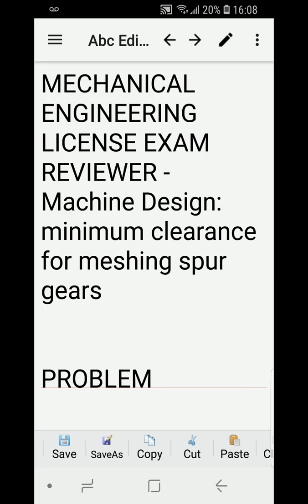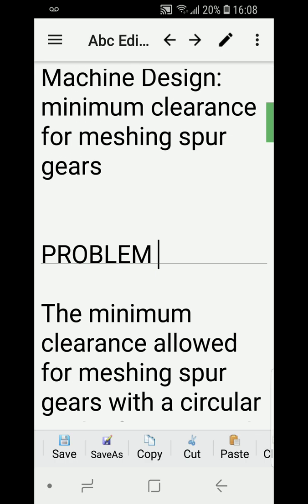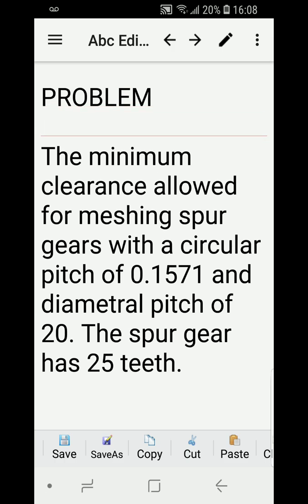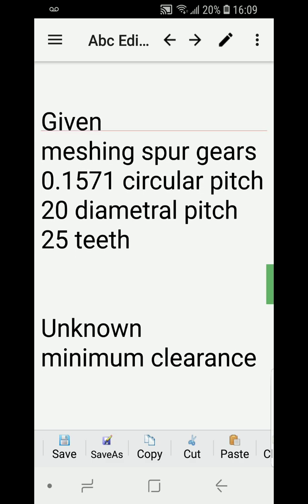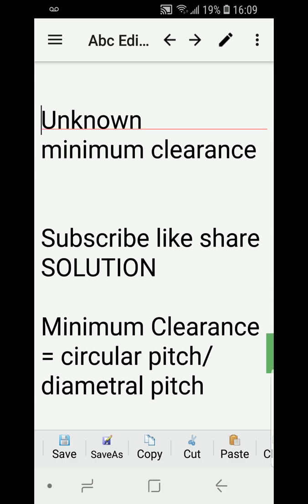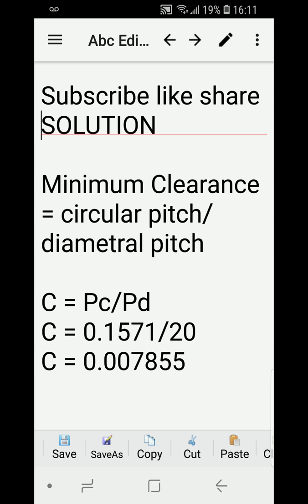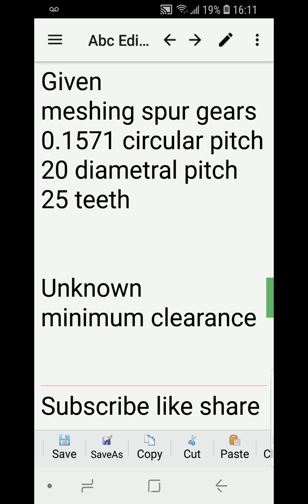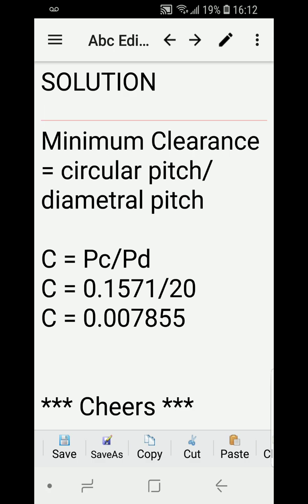MECHANICAL ENGINEERING LICENSE EXAM REVIEWER - Machine Design: minimum clearance, meshing spur gears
MECHANICAL ENGINEERING LICENSE EXAM REVIEWER - Machine Design: minimum clearance for meshing spur gears

PROBLEM

The minimum clearance allowed for meshing spur gears with a circular pitch of 0.1571 and diametral pitch of 20. The spur gear has 25 teeth.

Given
meshing spur gears
0.1571 circular pitch
20 diametral pitch
25 teeth

Unknown
minimum clearance

SOLUTION

Minimum Clearance
= circular pitch/diametral pitch

C = Pc/Pd
C = 0.1571/20
C = 0.007855

*** Cheers ***